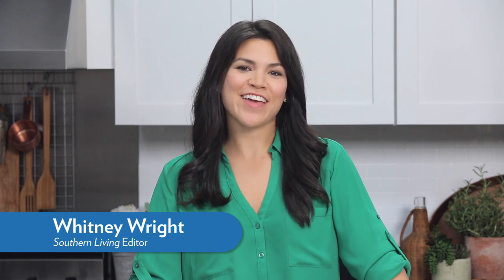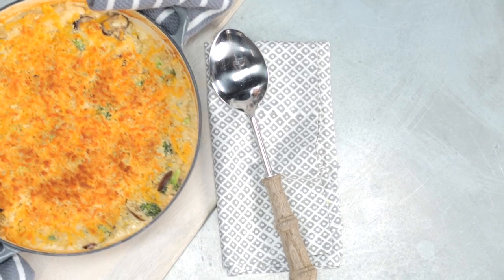Cheesy Broccoli and Rice Casserole | Cooking Tutorial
We've revamped the old-school version of a classic casserole. This recipe trades frozen broccoli and canned soup for fresh, wholesome ingredients. It takes just a bit more time, but the results are absolutely irresistible.